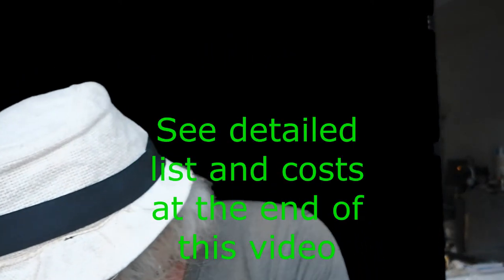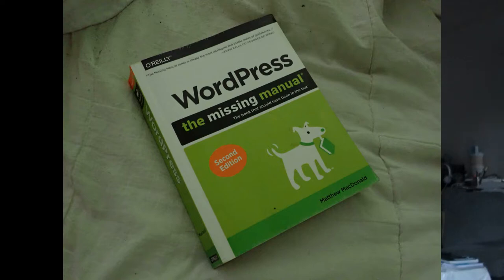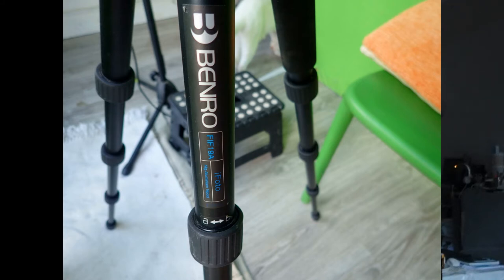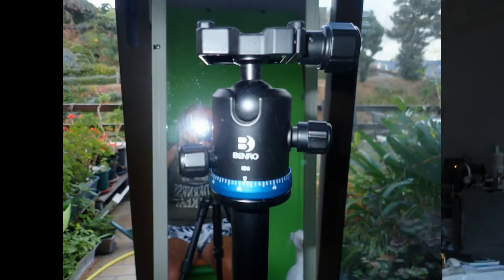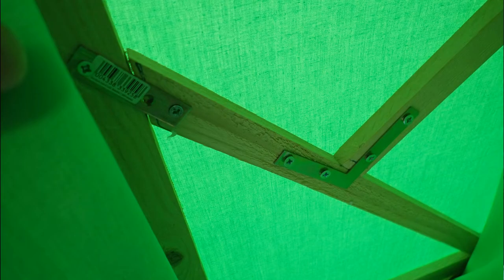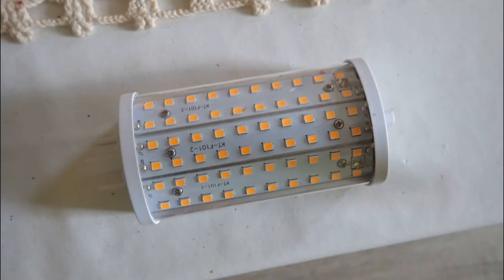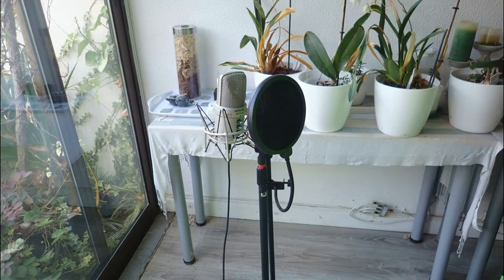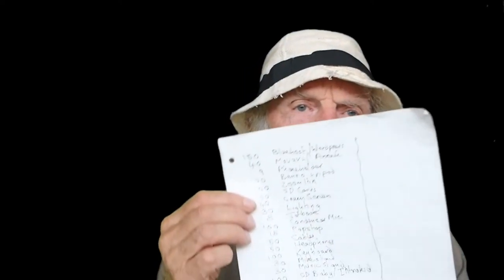The Making of a Music Video, Pt 6. Basic Equipment for under 1000 Euros.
Bampi is the Welsh word for grandad.  Bampi Bill looks at the things that entertain or concern the senior generation over a wide range of topics including jazz and classical, folk and blues music, the wonders of nature, including butterflies, birds and plants, and all things, events, and features of Madeira, where he lives. Interactions with the younger generation, such as youth unemployment, getting on the property ladder, and general lifestyle make the site more than  interesting for young people too.